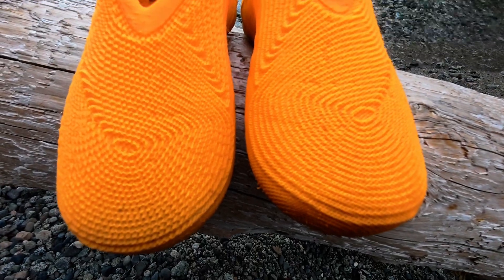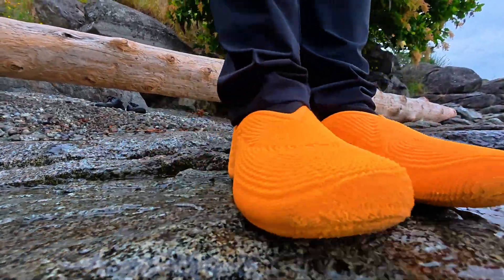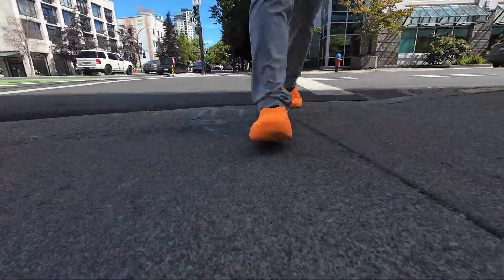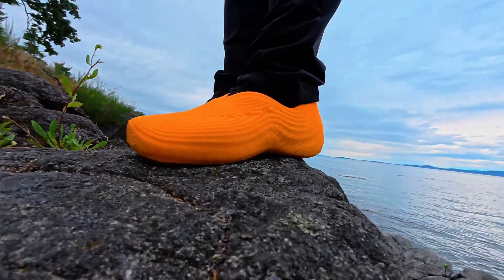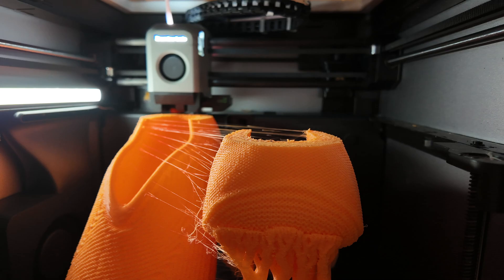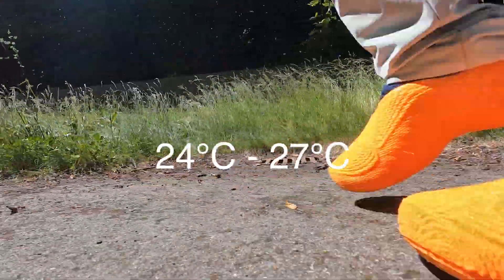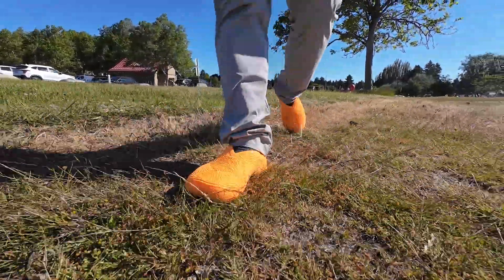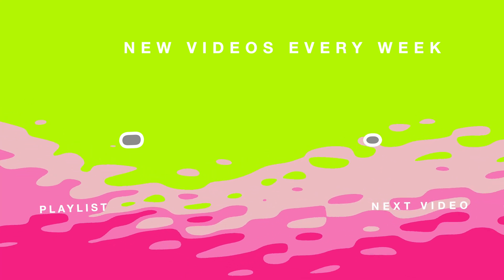Can 3D-Printed Shoes Survive Daily Life? Bubbleberry 30-Day Review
Bubbleberry is CloudBerry’s round-toe slip-on shoe, and I’ve worn my 3D-printed pair every day for the past month.

🖨️ Printer: Bambu Lab X1 Carbon
🧵 Material: Bambu TPU 85 A